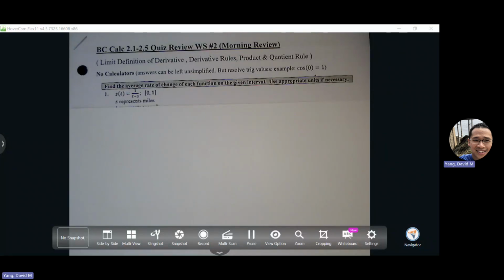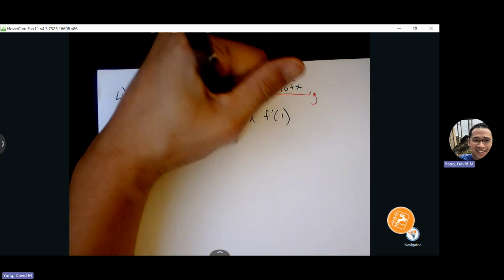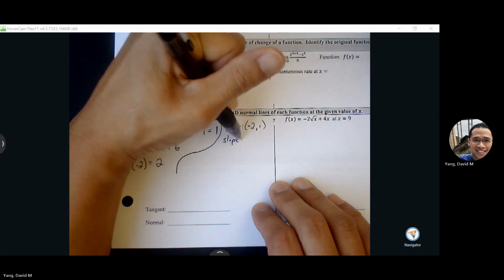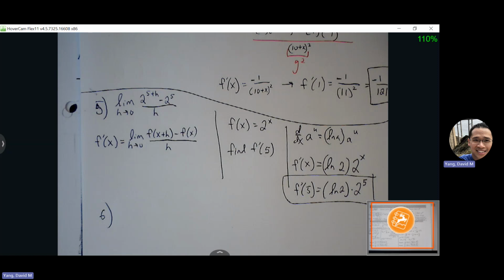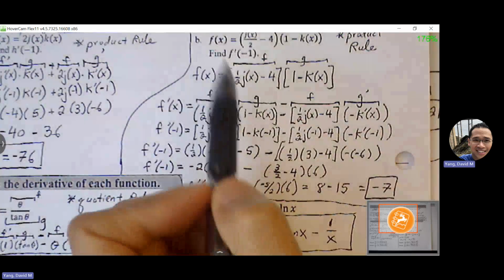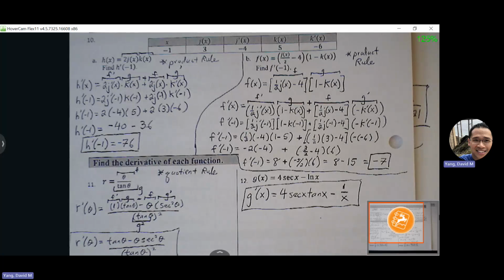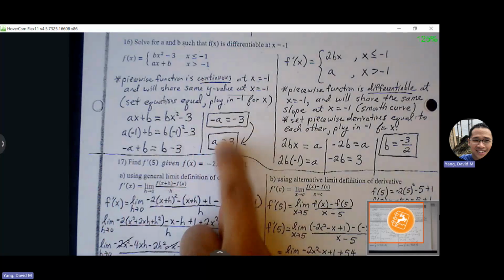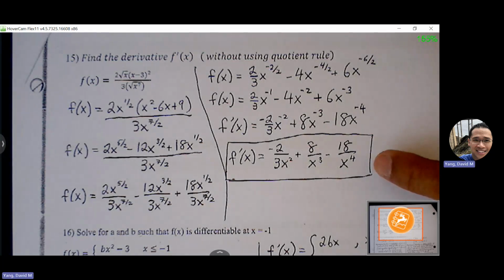BC Calc 2.1-2.5 Morning Quiz Review